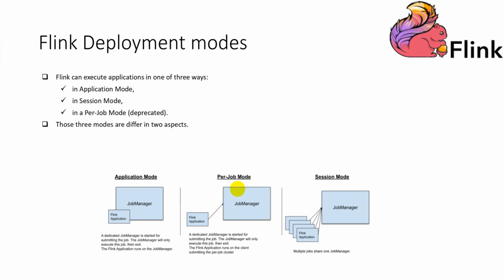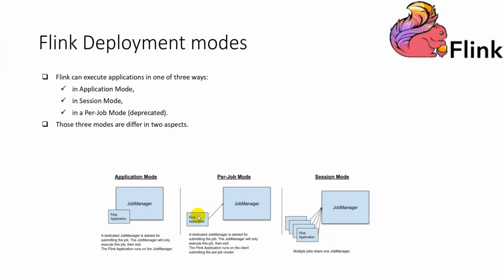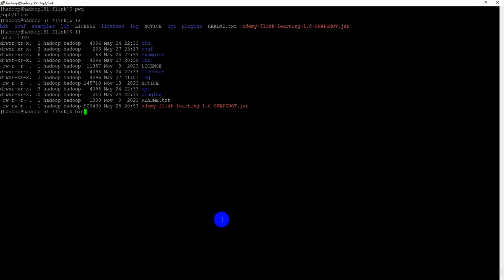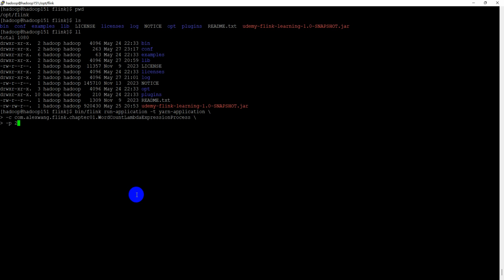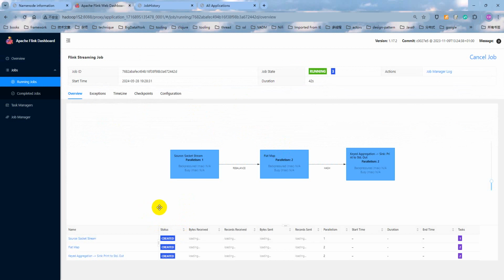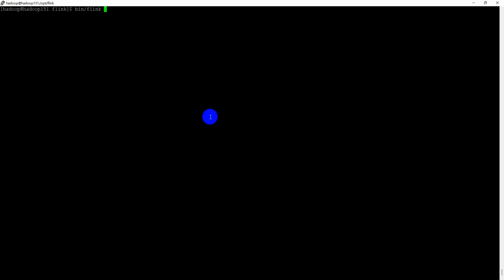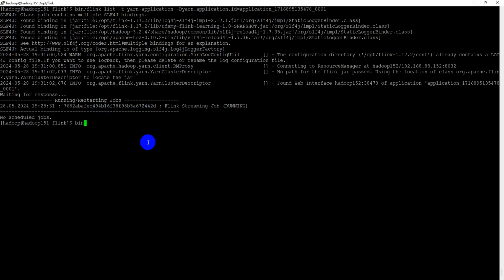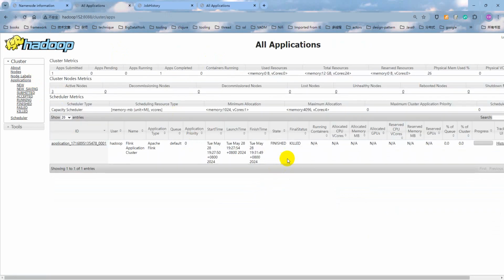Apache Flink - 26 Application Deploy Mode On the Yarn Resource Provide